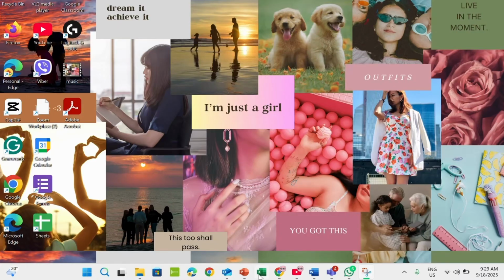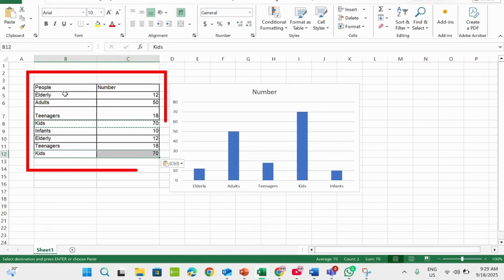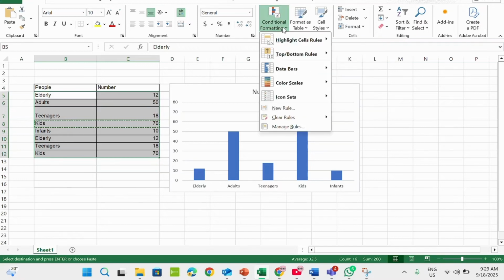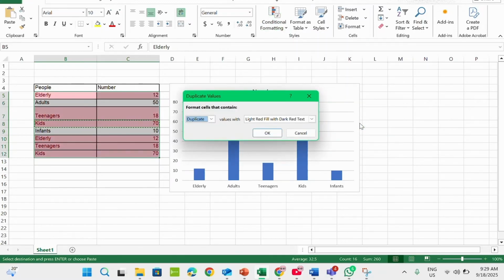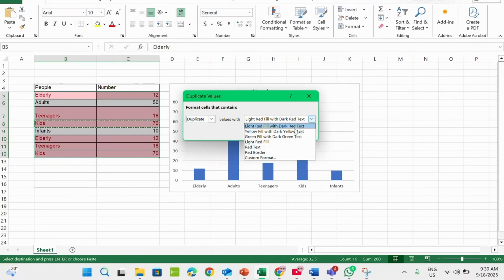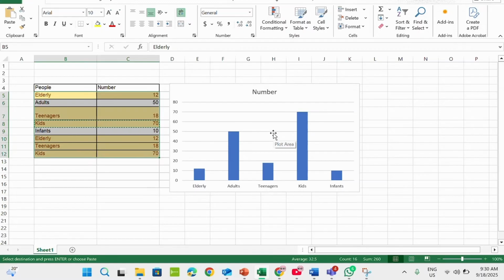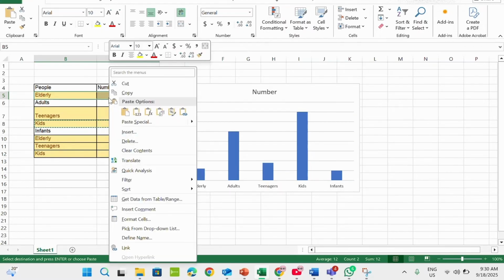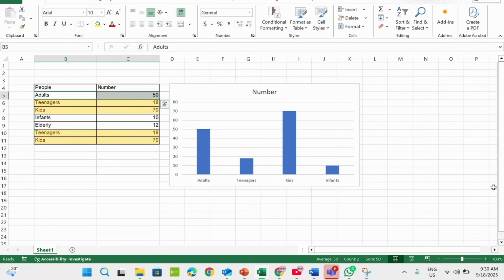How to find duplicates in Excel ?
Welcome to our step-by-step guide on "How to Find Duplicates in Excel" on PC and laptop! If you work with spreadsheets and want to quickly locate repeated data, this tutorial is for you. We’ll show you how to find duplicates in Excel, highlight duplicate values, and remove duplicate entries with ease. Whether you’re working on Microsoft Excel 2016, 2019, 2021, or Office 365, these Excel tips will help you manage your data more effectively and save valuable time.

How to highlight duplicates in Excel

Excel formula to find duplicates

Easy tips to manage duplicate values in Excel